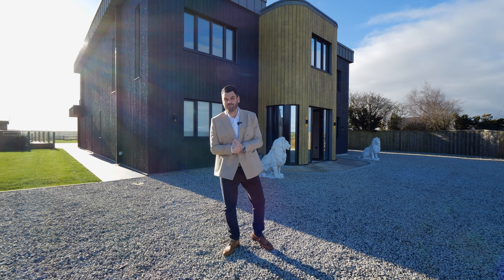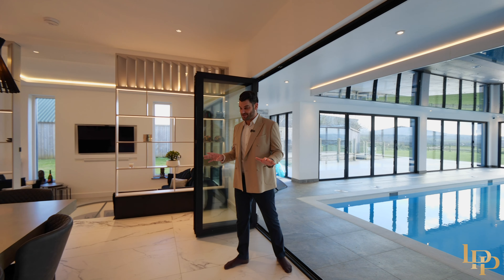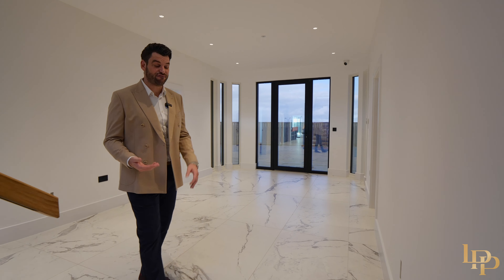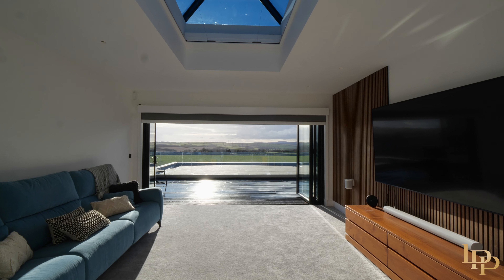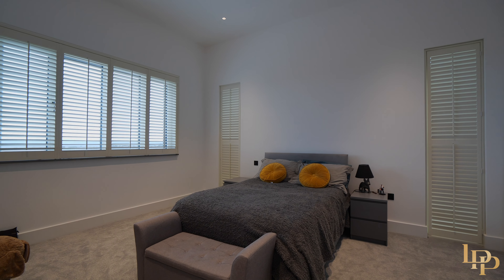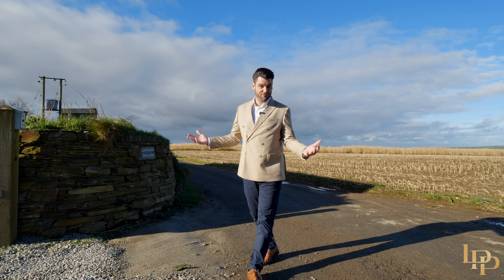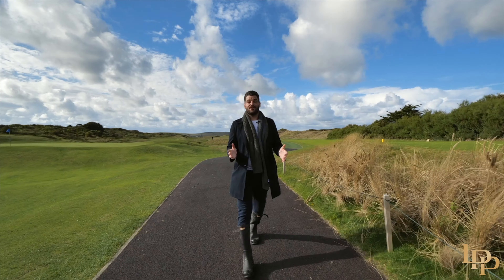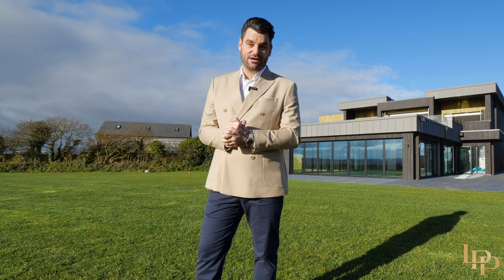Offers over £3,000,000. Luxury Cornwall home. Wadebridge. Damion Merry. Luxury Property Partners.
Price Offers Over £3,000,000

Introduction Summary

Luxurious Living in Sandylands: A Glimpse into a Spectacular Property in Wadebridge, just 9 miles from Padstow.

Introduction:

Completed in 2023 and nestled in the heart of Wadebridge, the exquisite property at Sandylands, PL27 6EL, stands as a testament to luxury living. With its impressive features and thoughtful design, this residence offers an unparalleled lifestyle that combines elegance, functionality, and innovation.

Indoor Heated Swimming Pool:
The property boasts a spacious 12x8 indoor heated swimming pool, providing a perfect retreat for relaxation and fitness. Adjacent to the pool is a well-appointed shower room, ensuring convenience and comfort for residents and guests alike.

Conversation Pit and Walk-In Spiral Wine Cellar:
A unique conversation pit sets the tone for social gatherings, while the pièce de résistance is the walk-in spiral wine cellar that can store up to 1500 bottles. This feature not only adds a touch of sophistication but also showcases a passion for fine wines.

5 Bedrooms with Ensuite Bathrooms:
The residence comprises five bedrooms, two of which are ensuite. Each bedroom is equipped with built-in wardrobes, offering ample storage space. A dedicated dressing room with a walk-in wardrobe adds an extra layer of luxury.

Secret Room with Security Code:
A mysterious secret room, accessible only through a secure code, adds an element of intrigue to the property. This private space can serve various purposes, from a panic room, memorabilia storage to a safe.

Utility Room and Plant Room:
Practicality meets functionality with a well-equipped utility room and a plant room. The utility room streamlines household chores, while the plant room houses the air source heat pump, ensuring energy efficiency and environmental consciousness.

Multiple Balconies and Decking:
Enjoy the scenic views from multiple balconies, including an upstairs front room with a balcony. The outdoor space also features a hot tub, decking, and a built-in bar—an ideal setting for entertaining friends and family.

Diverse Heating Sources:
The property incorporates underfloor heating powered by an air source heat pump, providing a sustainable and efficient heating solution. Additionally, heating options include oil, solar panels, and electric sources, catering to diverse preferences and environmental considerations.

Car Port with Electric Car Charger:
Embracing modern technology, the property includes a car port with an electric car charger, reflecting a commitment to eco-friendly living.

Office and Open Plan Kitchen Dining:
A dedicated office space caters to the demands of a remote and flexible work lifestyle. The open-plan kitchen dining area, complete with a breakfast bar and double oven, exemplifies the fusion of style and functionality.

Property Size and Additional Features:
With a sprawling 6500 sqft, the property includes thoughtful additions such as an outside Nissan hut, airing cupboard with shelving, and a mechanical ventilation system for optimal air quality.

Sandylands in Wadebridge sets a new standard for luxurious living, seamlessly blending innovation, comfort, and style. From the indoor heated swimming pool to the secret room with a security code, this property offers an unparalleled living experience. With a commitment to sustainability and a focus on modern conveniences, this residence stands as a testament to the epitome of opulent living in Wadebridge.

Outside

There is a private and gated driveway with parking for up to 10 vehicles, a huge entertainment terrace, a hot tub, bar, fire pit and approximately a one acre plot.

Location

Wadebridge is a town in Cornwall, England, situated on the River Camel. It is located approximately 5 miles (8 kilometers) upstream from Padstow and stands at the point where the river becomes navigable. The town has a rich history and has grown in significance over the years.

Key features and aspects of Wadebridge include:

River Camel: The town is located on the River Camel, and the Camel Trail, a popular recreational route, starts in Wadebridge. The trail follows the disused railway track alongside the river and provides a picturesque route for walkers and cyclists.

Historical Significance: Wadebridge has a history dating back to the medieval period. It was originally a market town and a vital crossing point over the River Camel. The town's name is believed to originate from the old Cornish language, with "Wade" possibly referring to a ford or crossing.

Economy and Commerce: Wadebridge has evolved into a market town and a commercial center for the surrounding area. It offers a range of shops, restaurants, and services for both residents and visitors. The town's market, held regularly, is a tradition that continues to this day.